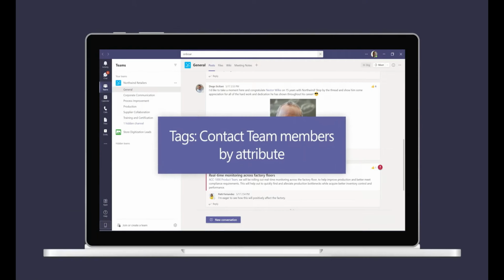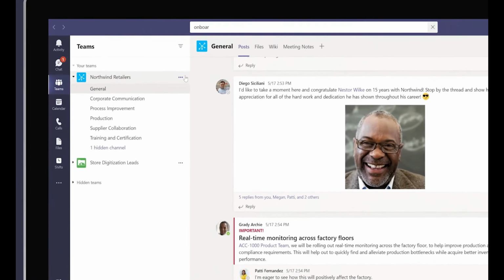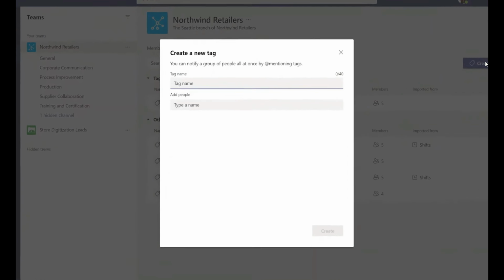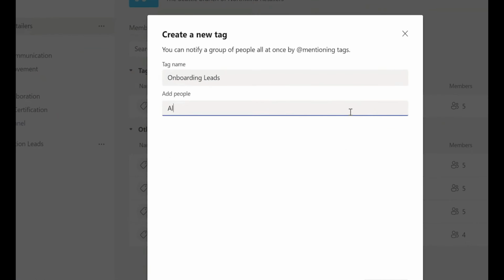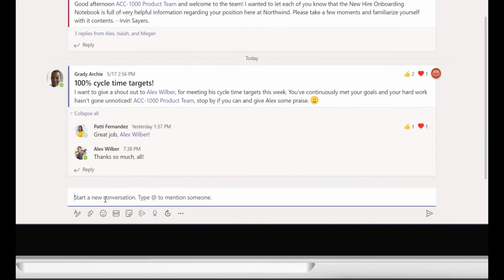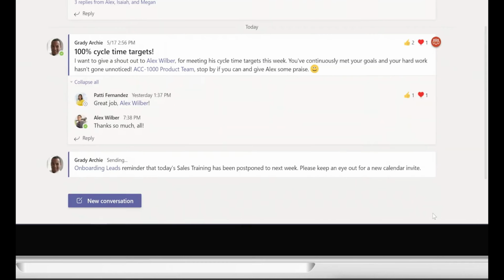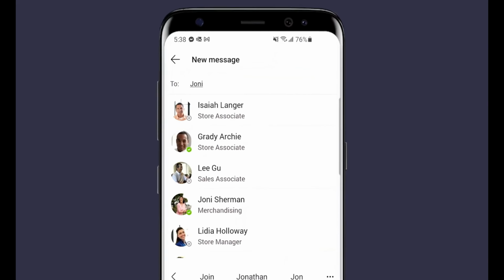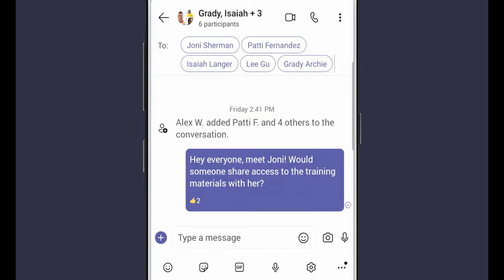Tags in Microsoft Teams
Learn how to master tags in Microsoft Teams with ease! This tutorial is designed to help you get the most out of Microsoft Teams by utilizing tags to organize and streamline your workflow. Discover how to create, manage, and use tags to categorize channels, conversations, and files, making it easier to find and share information within your team. Whether you're a Microsoft Teams newbie or an experienced user, this video will provide you with actionable tips and tricks to take your productivity to the next level.